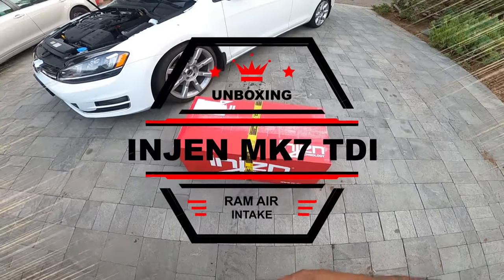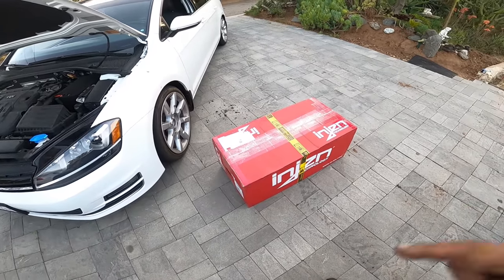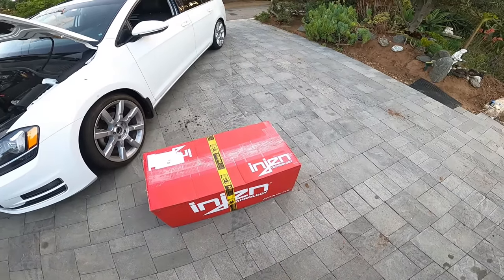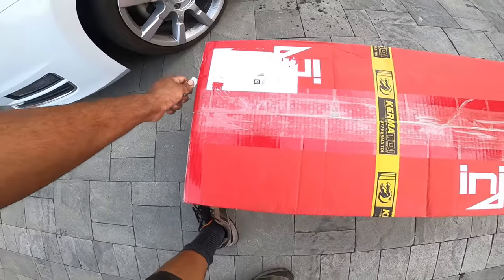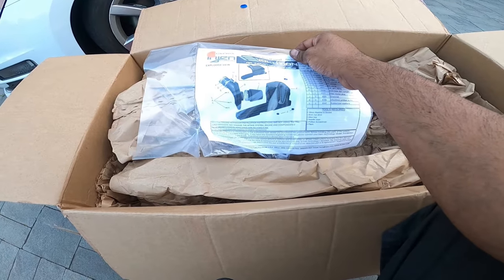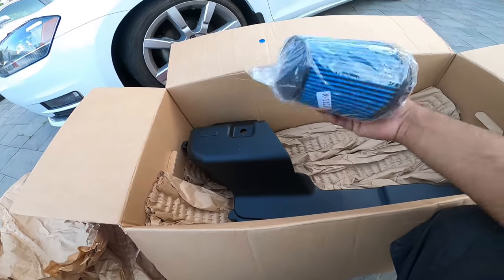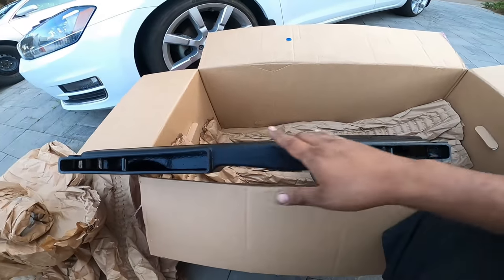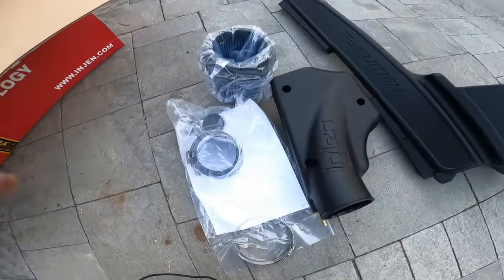UNBOXING MK7 Golf SportWagon Injen intake system